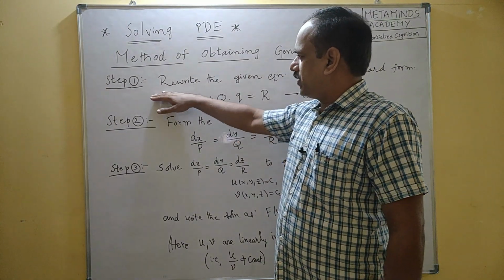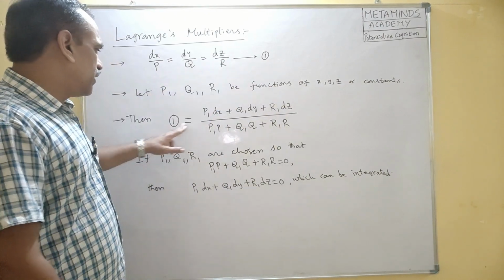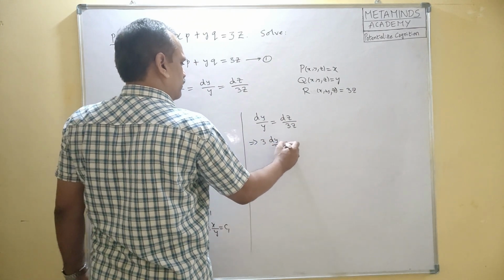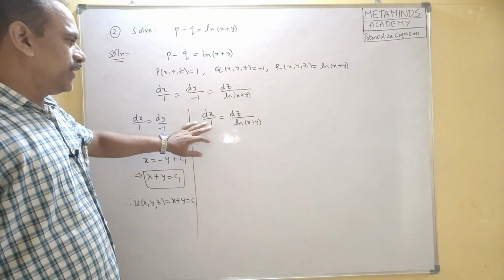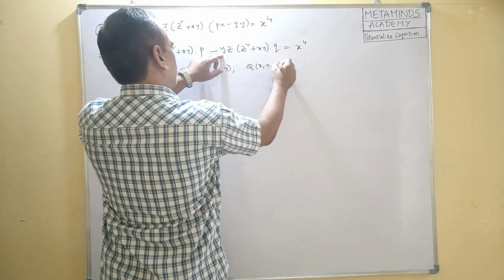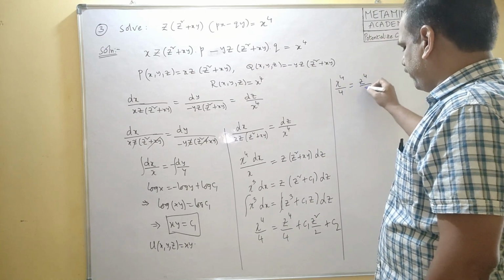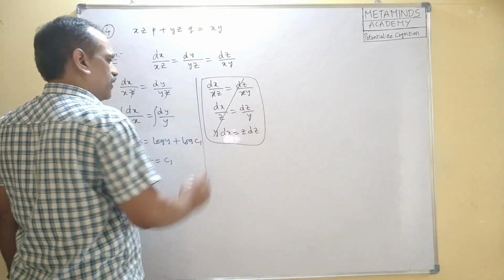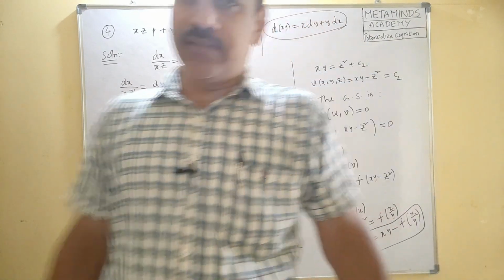Partial differential Equations: Solving Lagrange's equation - problems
Partial differential Equations: Solving Lagrange's equation - Solved 5  problems